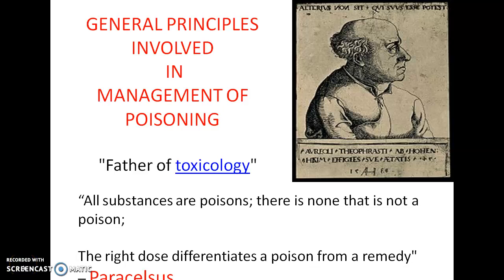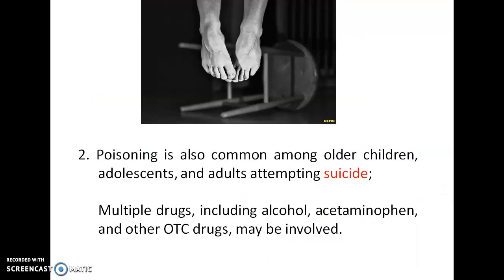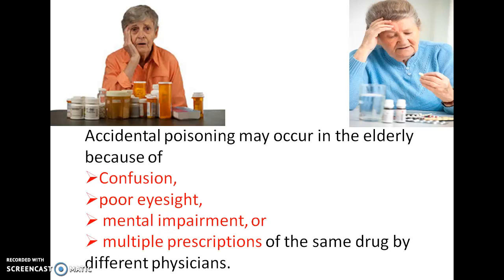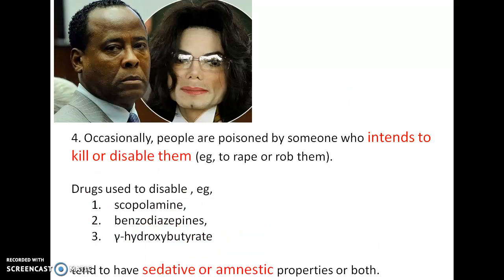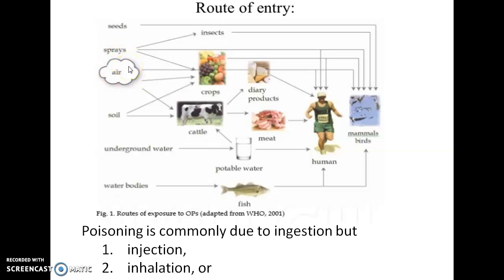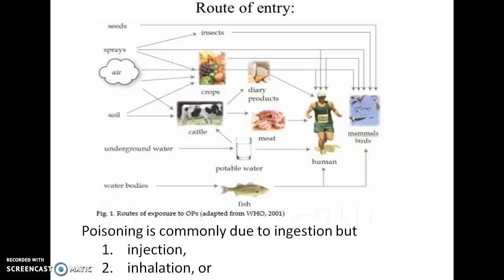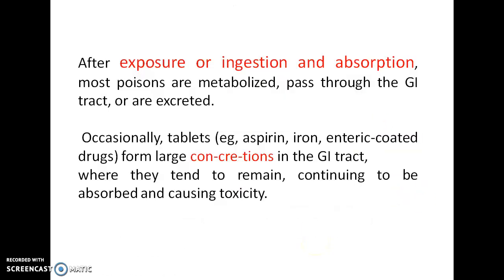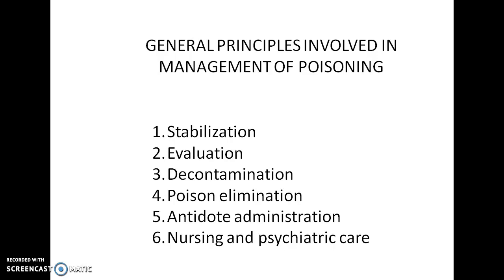General principles in management of toxicity 1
GENERAL PRINCIPLES INVOLVED IN MANAGEMENT OF POISONING
Poison elimination
Antidote administration
Nursing and psychiatric care